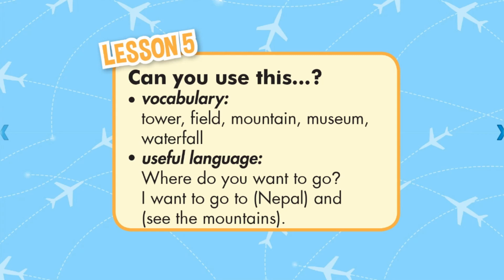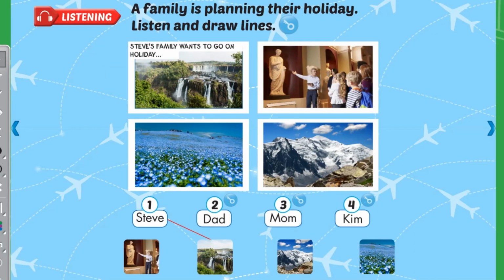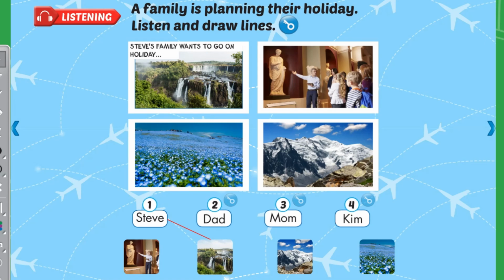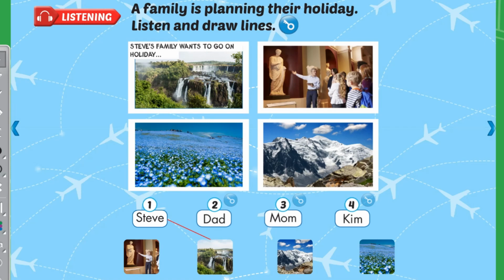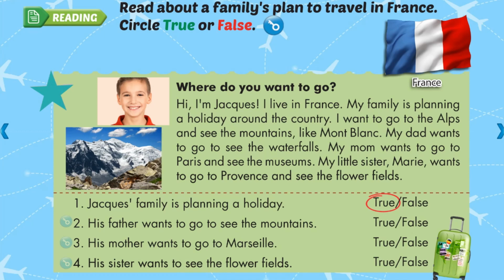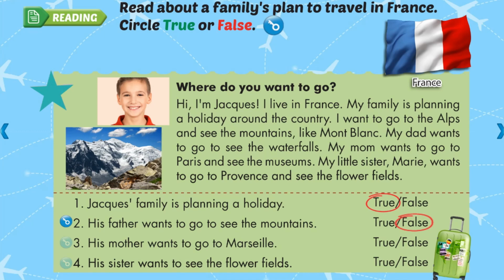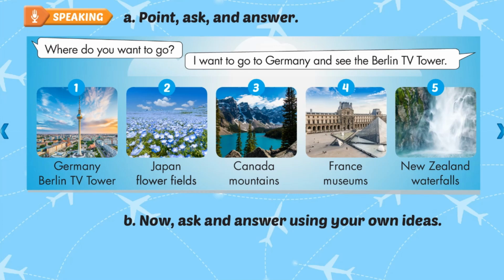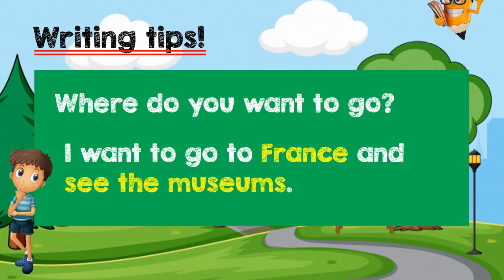Language for Grade 3 - The world around us - lesson 5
I am not a native English speaker so please excuse my accent and wrong grammar.